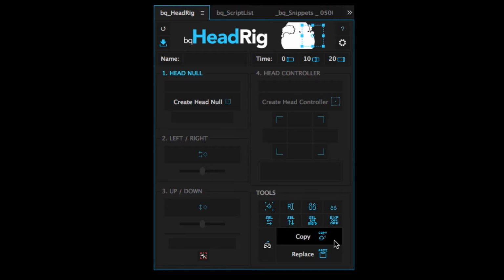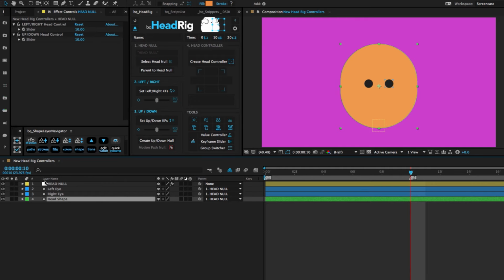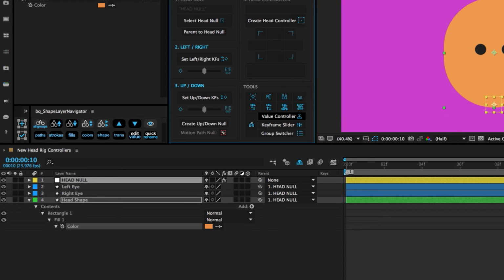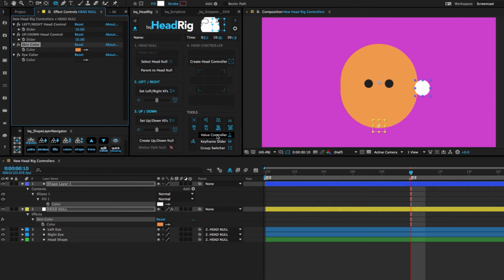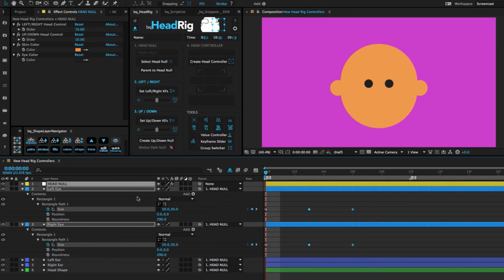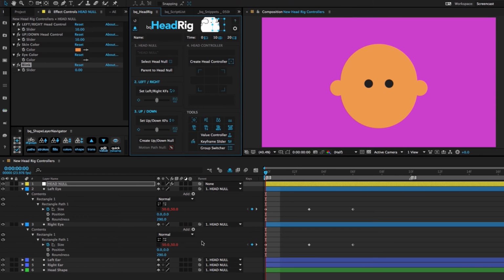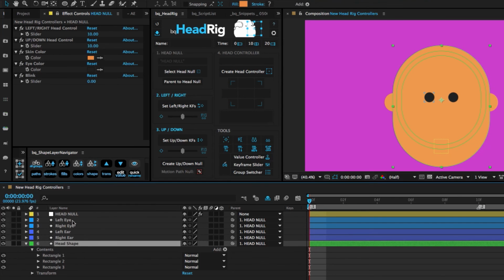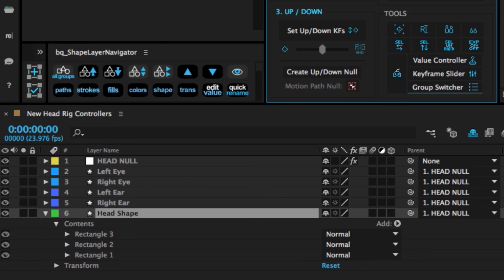bq_HeadRig - v1.1 Controllers